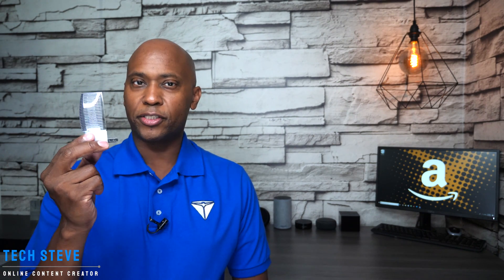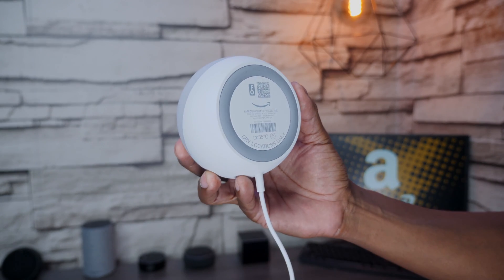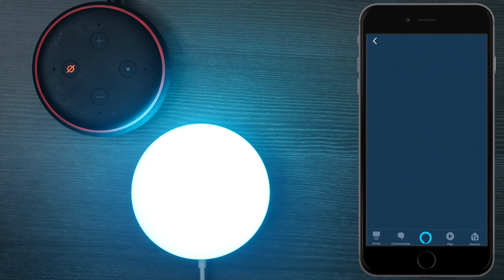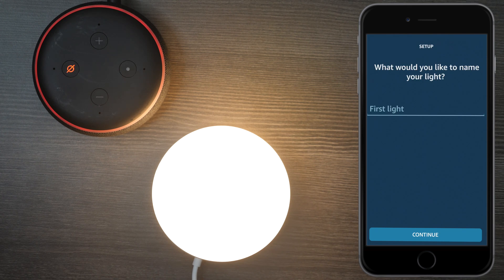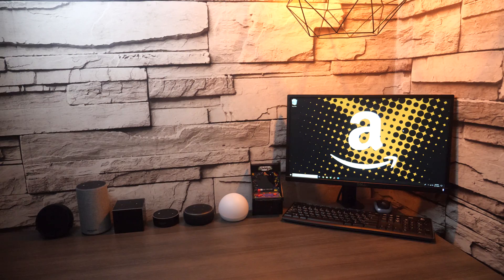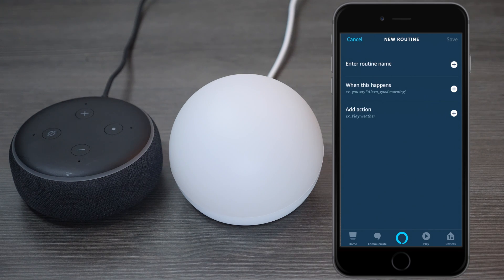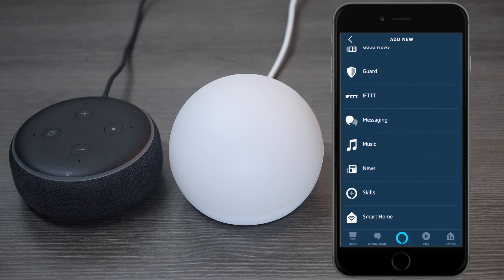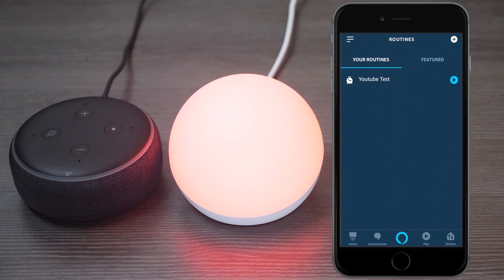Echo Glow - How to Setup and Use